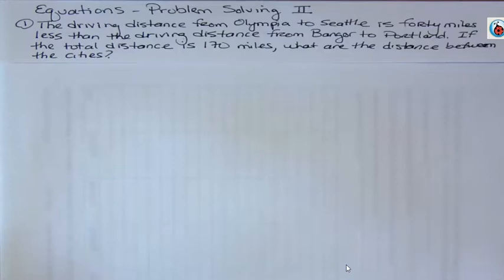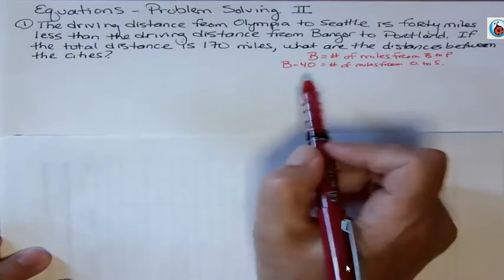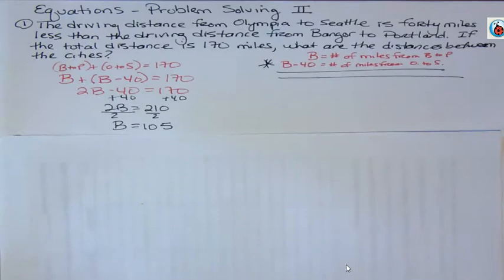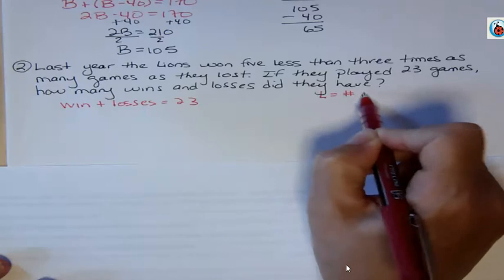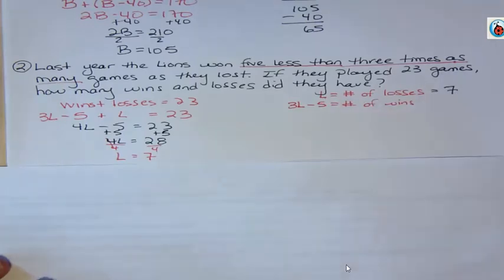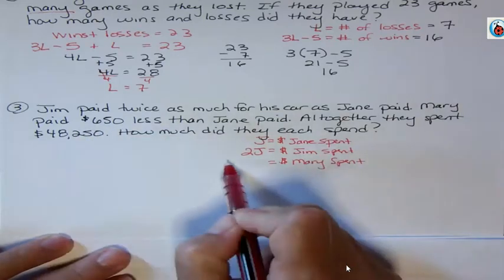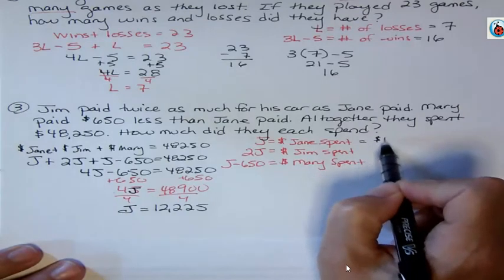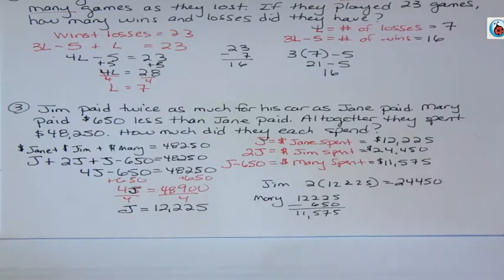Equations: Problem Solving (Part 2)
Continue solving word problems by declaring a variable and setting up a linear equation.